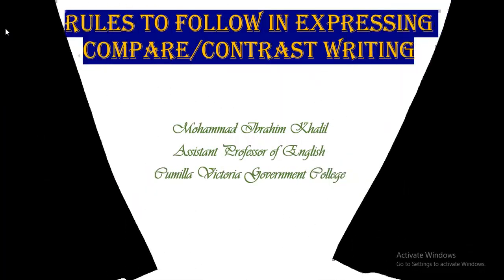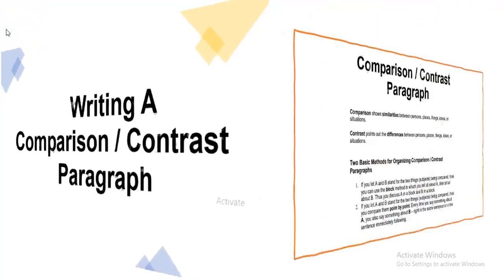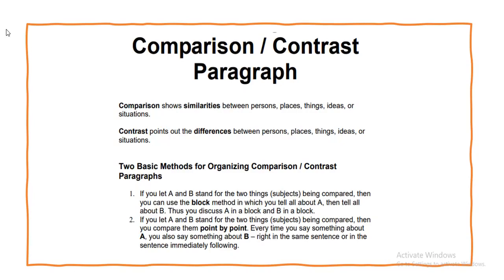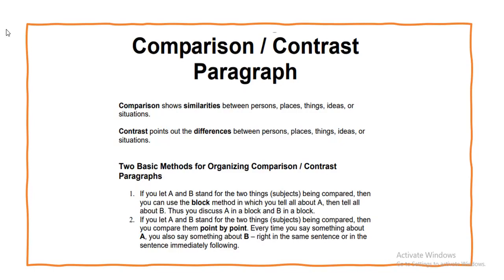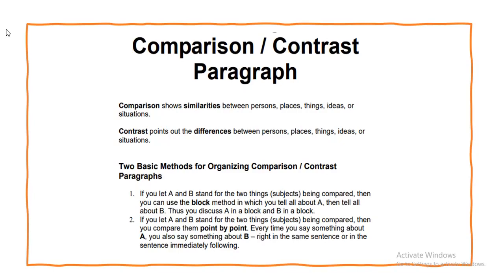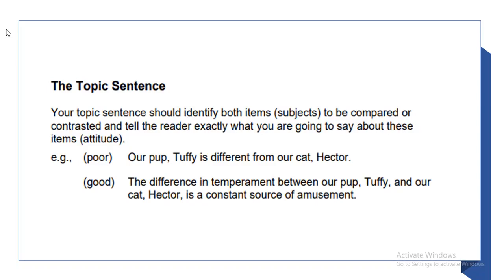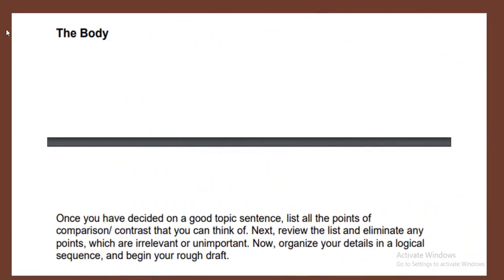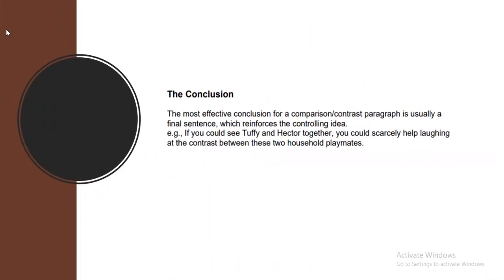Lecture on Compare/Contrast Writing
Delivered by:
Mohammad Ibrahim Khalil
Assistant Professor of English
Cumilla vVictoria Government College